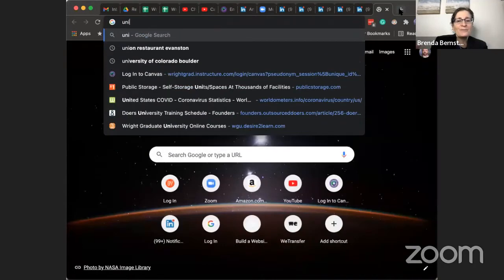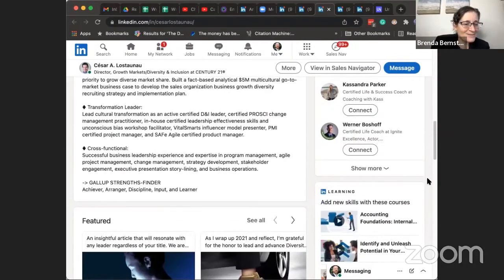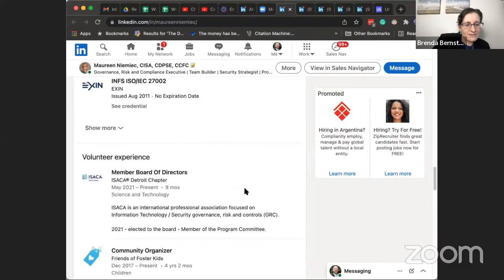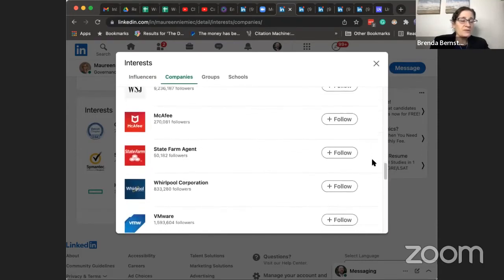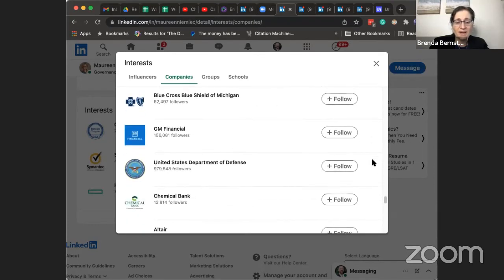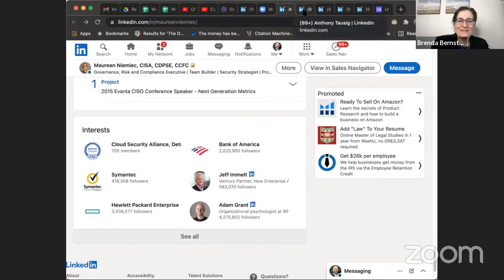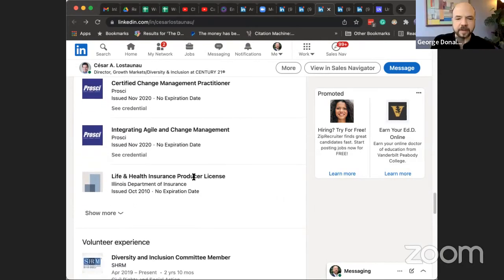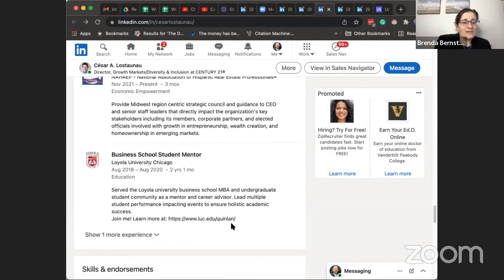LinkedIn Profile: Unicode Symbols | Importance of Connections, Following Companies & Logos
Wednesdays, noon to 1 PM CT, join the zoom link below for live coaching.

You’re welcome to ask career-related questions in the comments section of YouTube or my LinkedIn.

If we’re able to, we’ll get to your questions in the comments or during the LinkedIn Live event on Wednesdays.